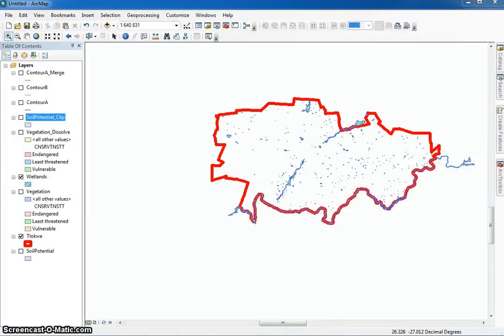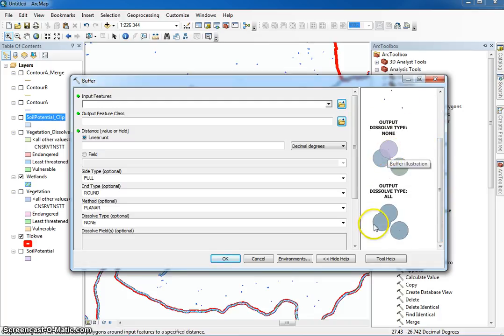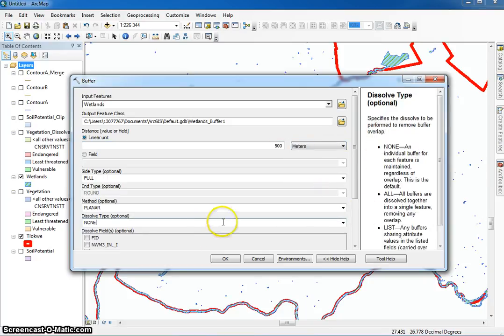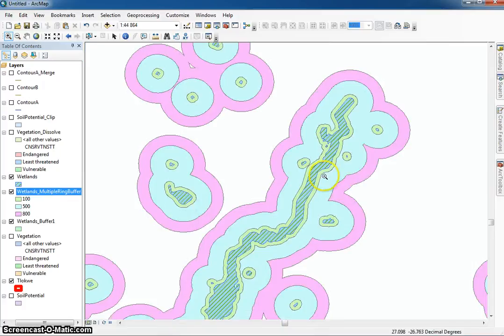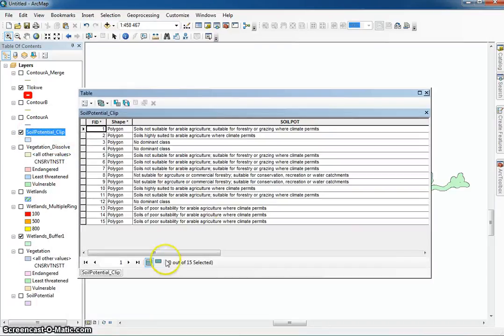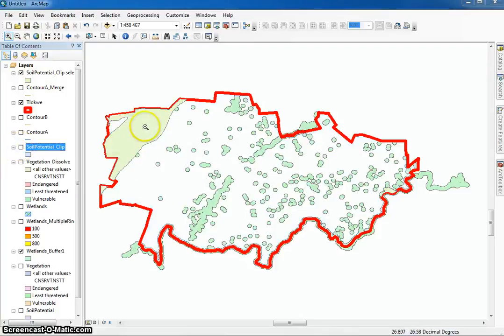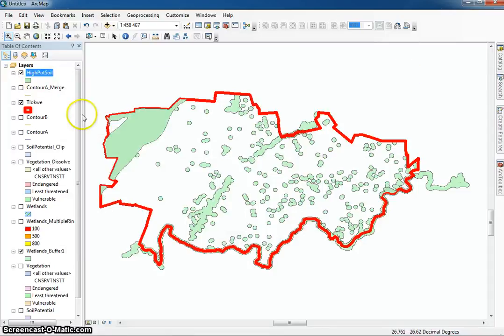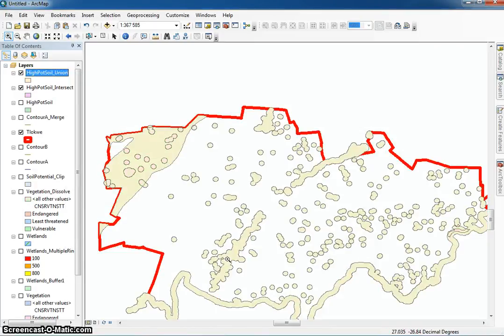Tutorial 4 2